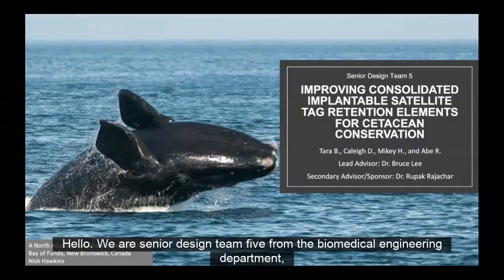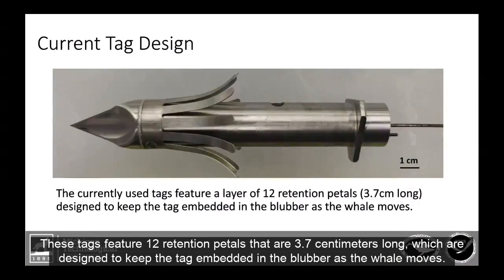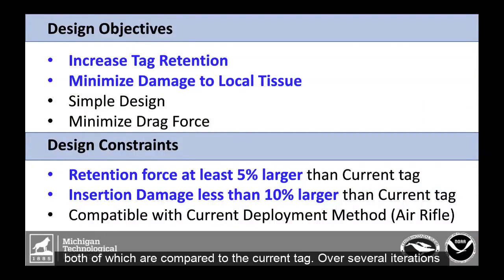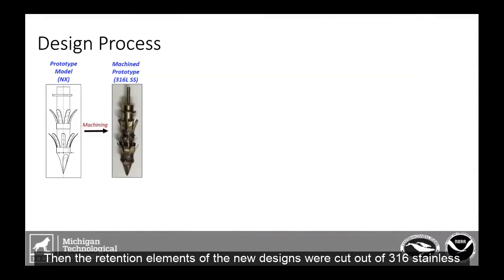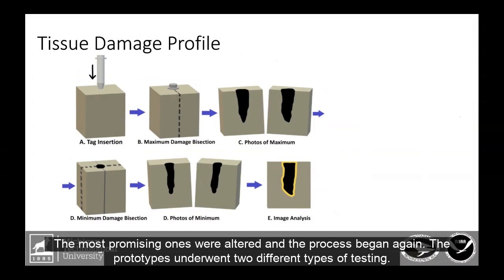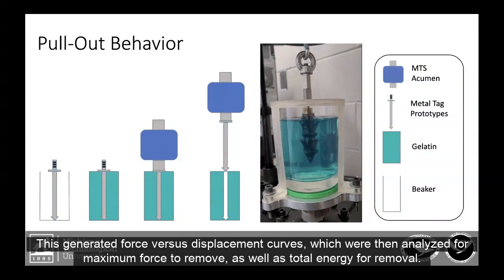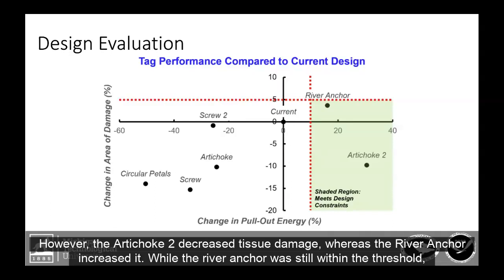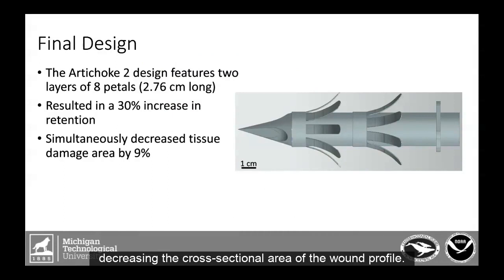221: Improving Consolidated Implantable Satellite Tag Retention Elements for Cetacean Conservation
Project Overview: Our team was tasked with modifying the retention elements of consolidated implantable satellite tags in order to improve retention time while minimizing tissue damage to the whale. This will allow the tags to stay implanted longer and transmit more data for the study and conservation of cetaceans. With the various retention element designs, our team performed retention tests using the MTS Acumen machine to measure the maximum force and total energy required to remove each tag. A tissue damage test was also performed using clay to show the damage caused by the retention elements of each tag during insertion.

Team Members: Tara Badour, Caleigh Dunn, Mikey Harelson, and Abe Raskind, Biomedical Engineering

Advisors: Bruce Lee and Rupak Rajachar,  Biomedical Engineering